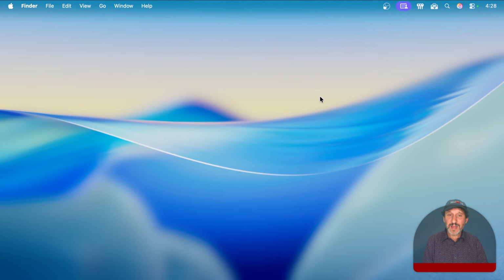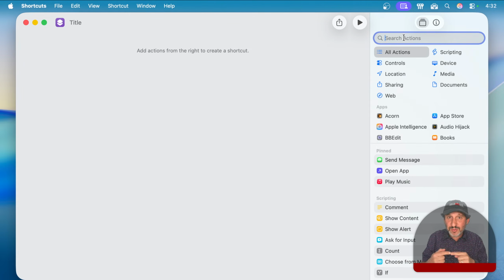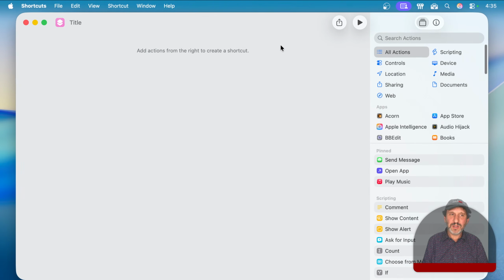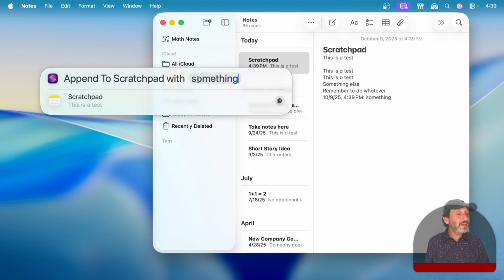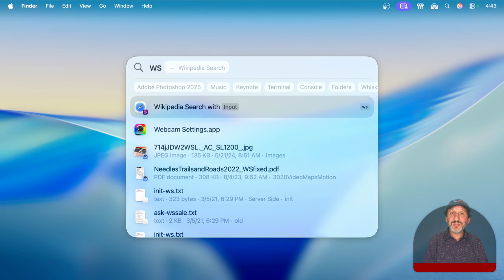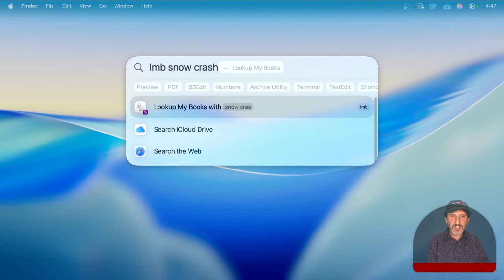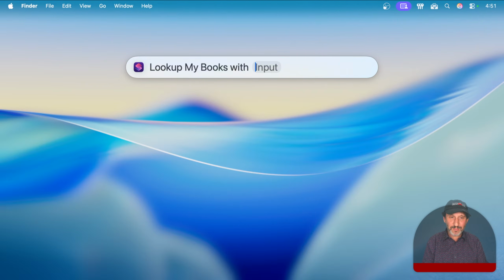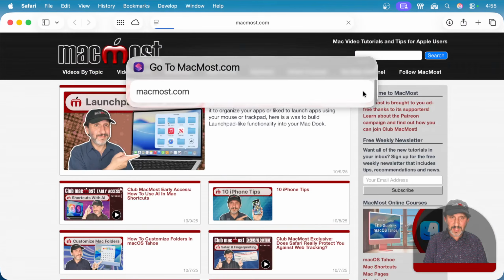Live: Creating Your Own Shortcuts For Spotlight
With macOS Tahoe you can easily launch Shortcuts using Spotlight. Better still, you can include text input that the Shortcut then uses. Watch as I explore this new functionality.